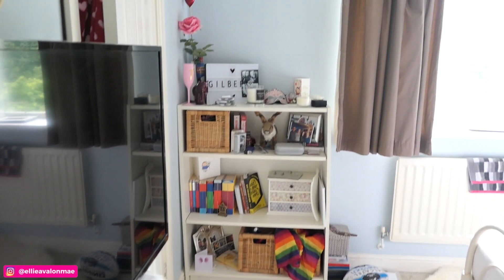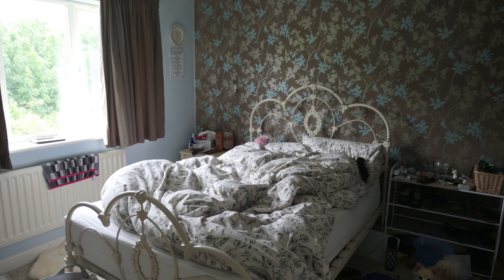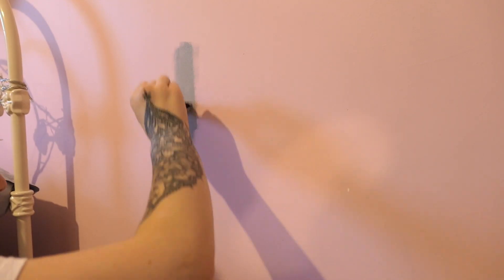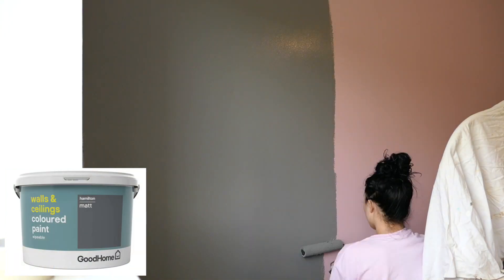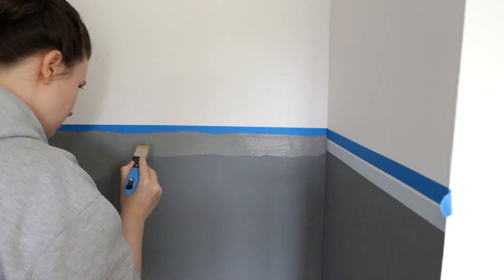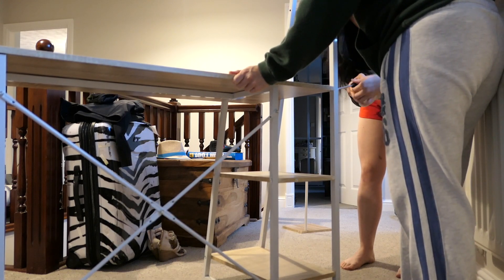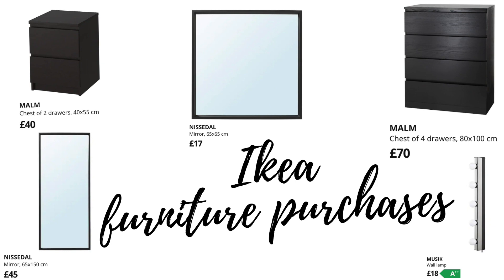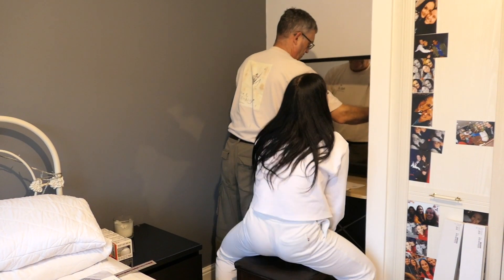EXTREME BEDROOM MAKEOVER | Part 1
I hope you enjoy watching my Extreme Room Makeover! I am not a professional designer, decorator or furniture collator but I do enjoy a good room redo and as I've had the same room since I was 11 I decided it was about time I changed things up.

In this video, we strip everything back and start to put together my dream room! I've included the information about everything we've used and the products I bought for my room too- mostly Ikea furniture.

For those of you who are new to my channel, hey hey I'm Ellie Avalon!

I'm a 24-year-old who lives in Yorkshire in the UK and makes videos about navigating my way through life as a non-gluten-eating, tattooed 20 something... Oh and I'm gay. If you couldn't tell already!

Edited using- iMovie
Camera- Panasonic Lumix DMC-LX15